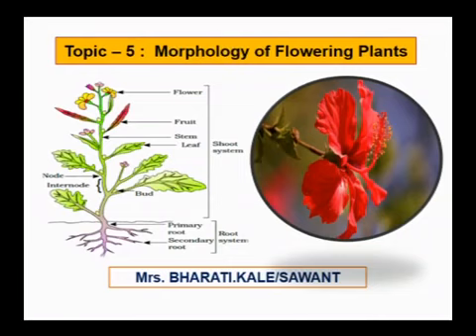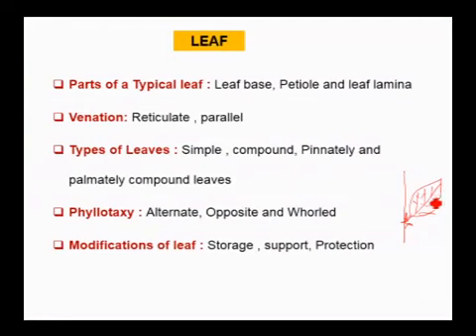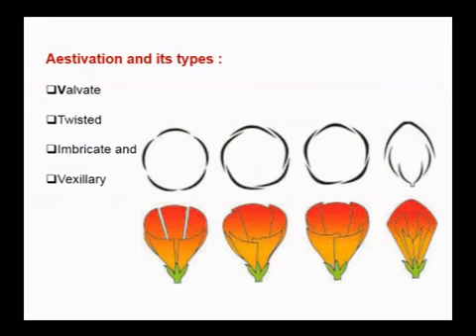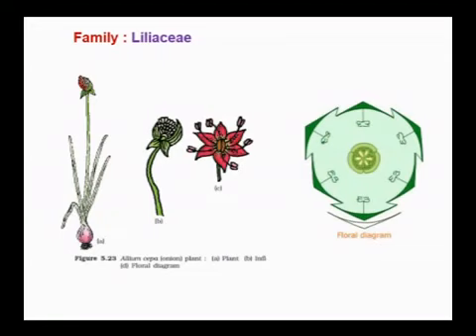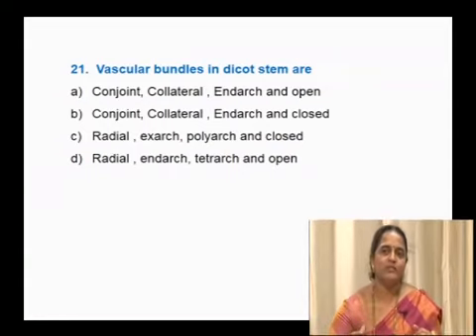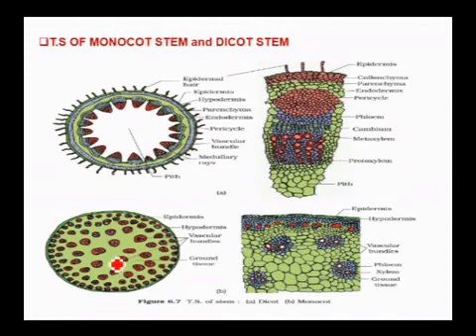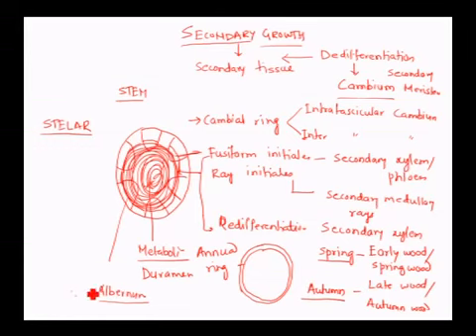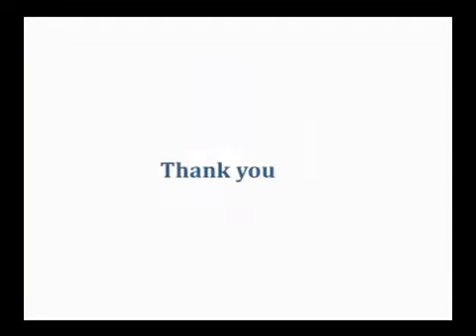BIO 03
II PU Biology
Morphology and anatomy of flowering plants
for CET/NEET